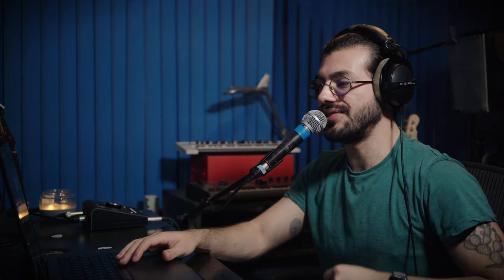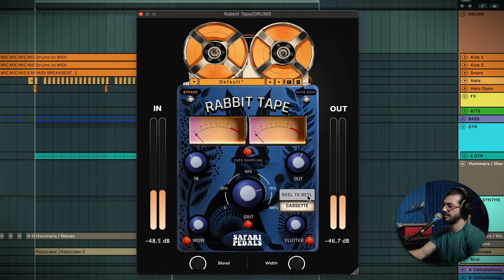Squash & Modulate! - Rabbit Tape by Safari Pedals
Discover Rabbit Tape by Safari Pedals, a new audio plugin that brings the vintage warmth of reel-to-reel and cassette emulation to your music. Join us as we explore its unique controls like Wow and Flutter for tape-like modulation and the Grit control for adding distortion. Whether you're after nostalgia or character, Rabbit Tape has you covered.

⏰ Timestamps ⏰
0:00 Intro & Controls
1:00 The Track
1:47 Exploring Rabbit Tape on Drums
3:43 Reel to Reel vs Cassette
4:47 Wow & Flutter
6:46 Make It Nostalgic
7:14 Width Control
7:45 Adding Modulation Using Blend
9:25 Rabbit Tape on The Mix Bus
10:27 Outro